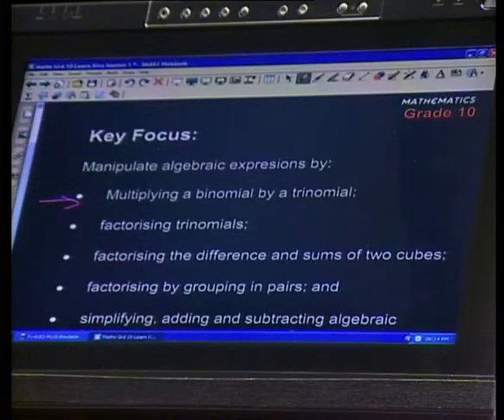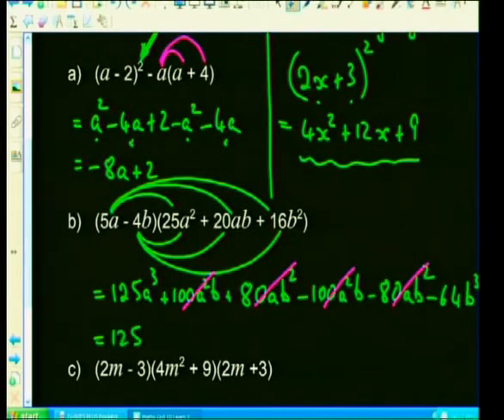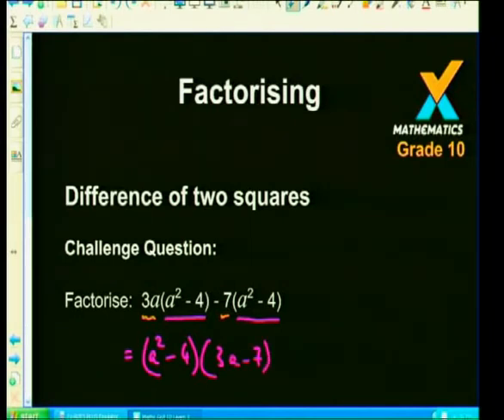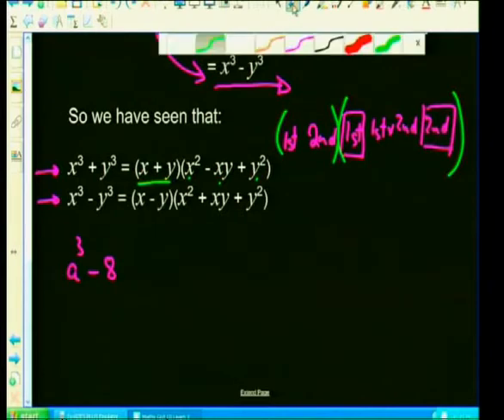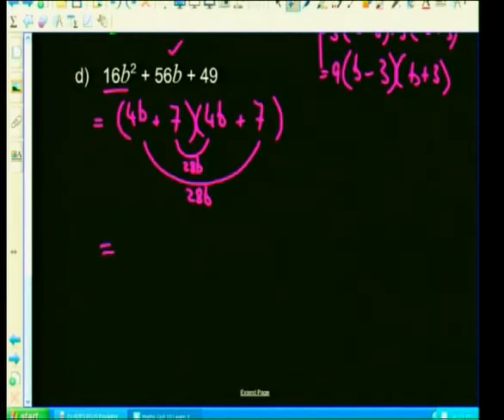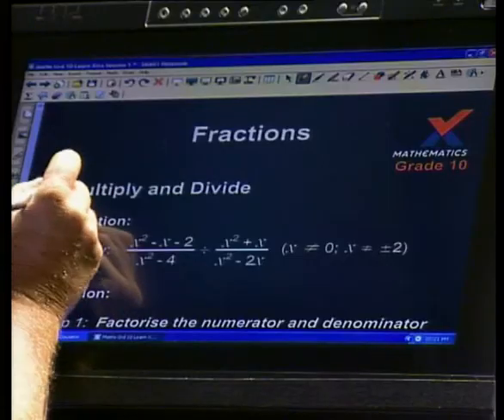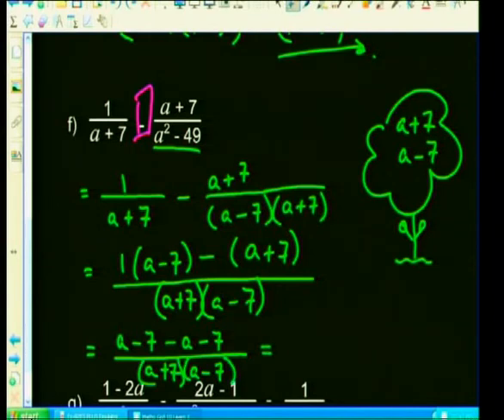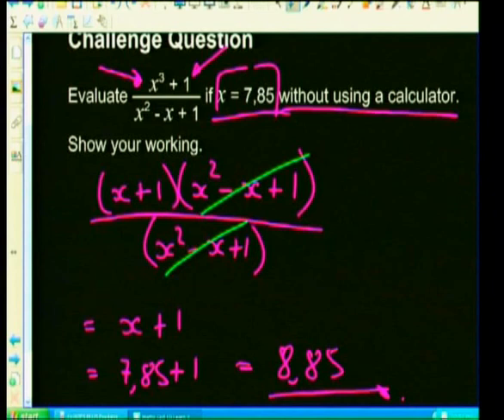Algebraic Expressions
Natural Sciences.